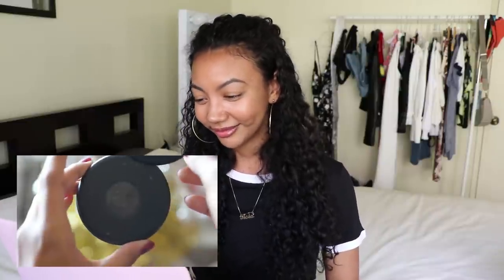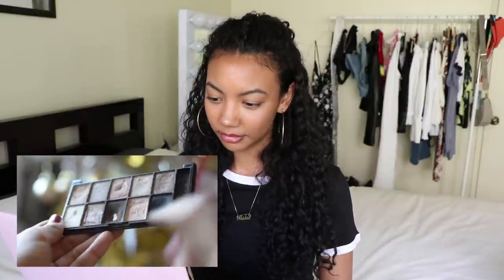REACTING TO MY OLD VIDEOS LMAOOOO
yikes ! I filmed this 'reacting to my old videos' video a while ago but realized I never uploaded it. Enjoy lmao

🍣 ABOUT
My name is Asia and I'm a Black & Filipino actor and beauty/fashion/lifestyle creator based in Los Angeles.

📚 FAQ'S
‣ I'm American lol
‣ I'm an actor so I like to practice different accents in everyday speech
‣ I only speak Taglish! Sobrang sorry talaga T^T
‣ I'm a military brat so I don't have a hometown

🎥 DSLR
‣ Canon 80D + kit lens

📷 VLOGGING CAMERA
‣ Canon G7X